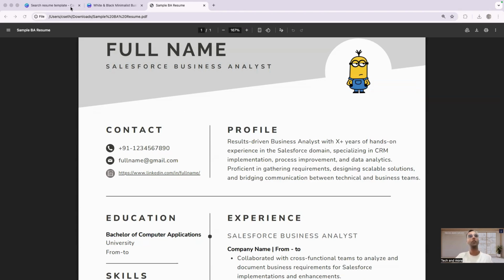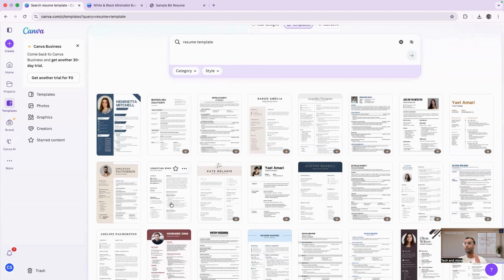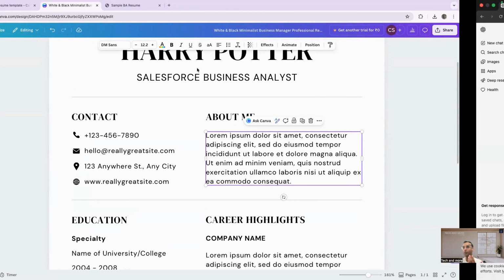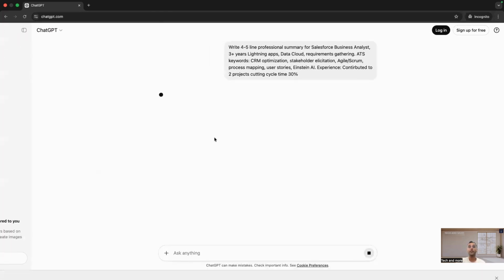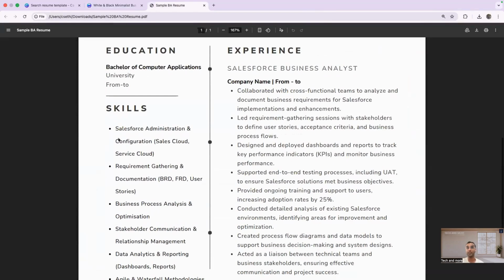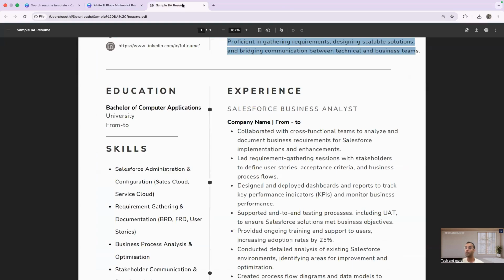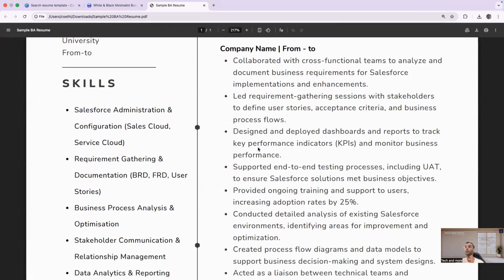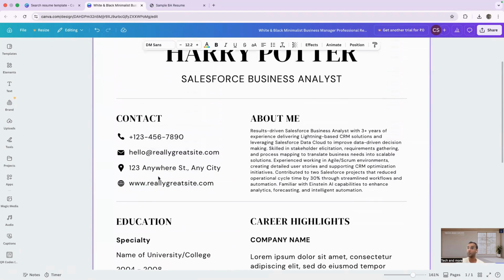Salesforce Business Analyst Resume: AI ATS-Optimised & FREE (10 Min 2026 Guide)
Land Salesforce BA interviews fast! Build an ATS-friendly Business Analyst resume using FREE AI (ChatGPT)—no paid tools. Step-by-step prompts for summary, skills, experience with keywords like CRM optimisation, Agile requirements, Data Cloud.